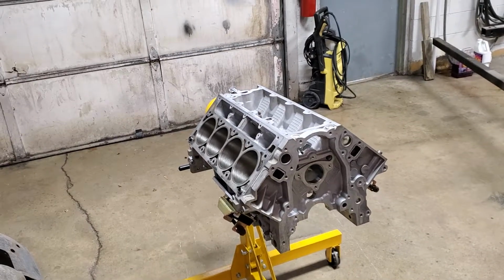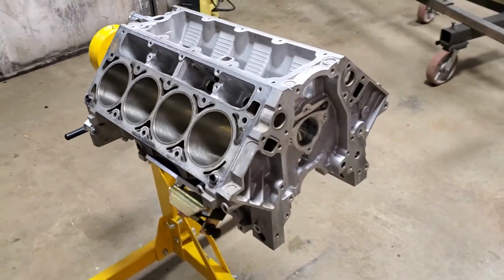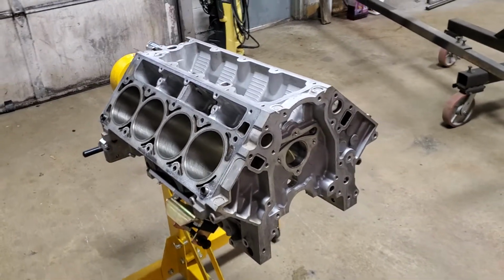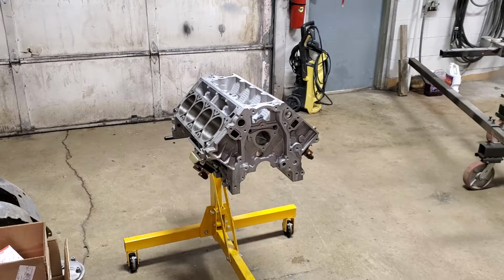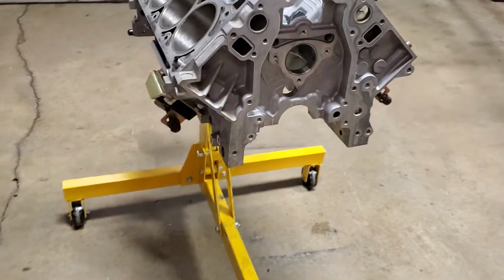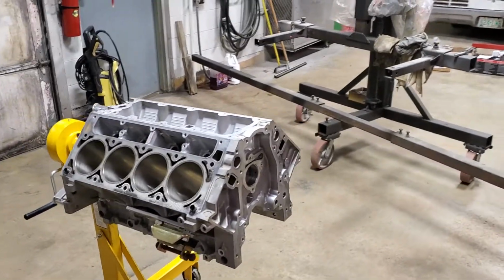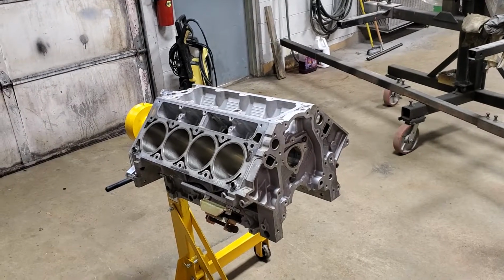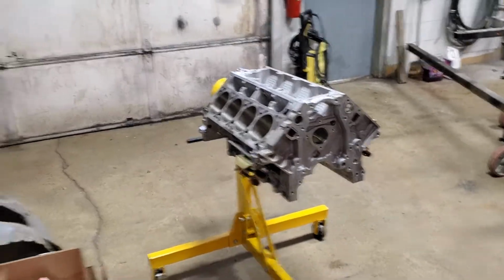Complete LS1 LSA LSX Engine Rebuild for '76 Corvette Swap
This will be a series of videos showing the complete rebuild of a 2001 LS1 engine.